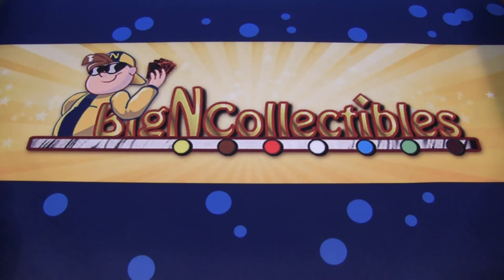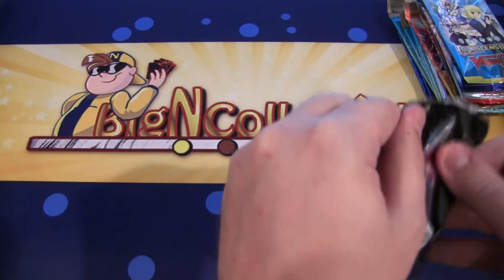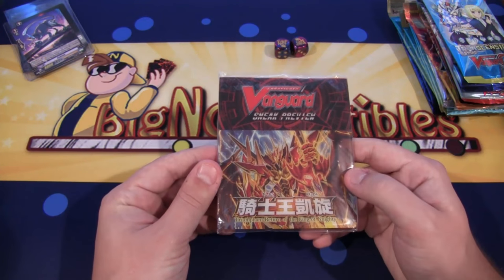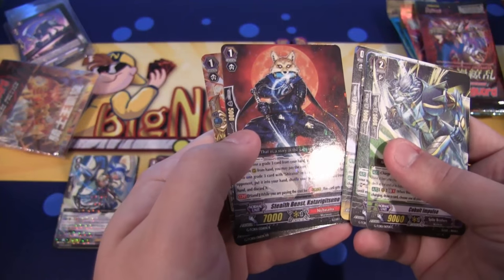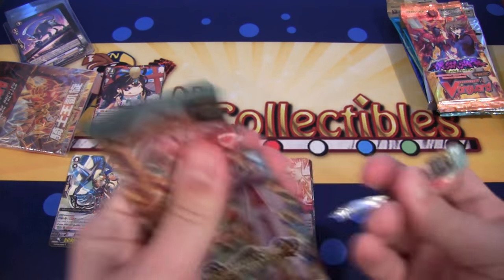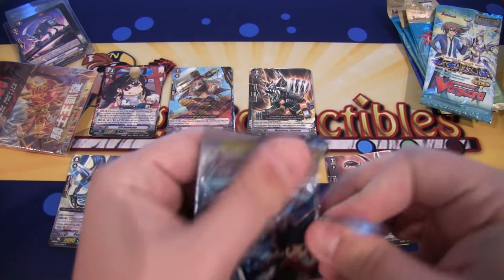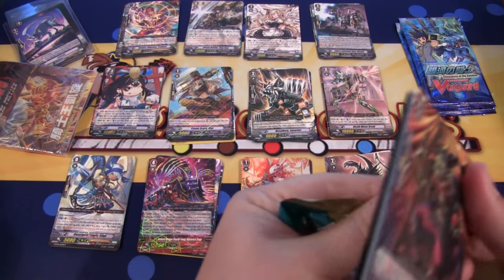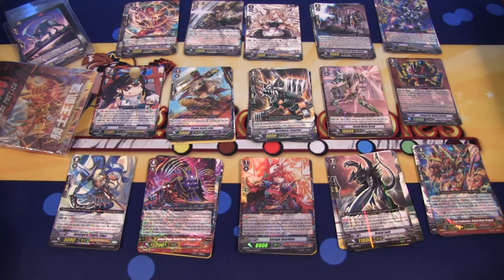Cardfight Vanguard BigNCollectibles Crate 15 Random Packs Opening